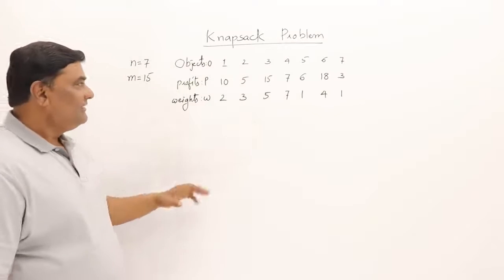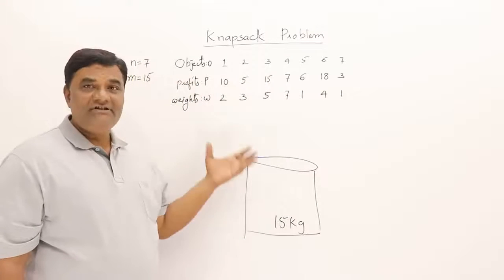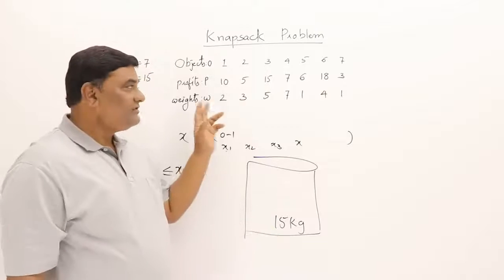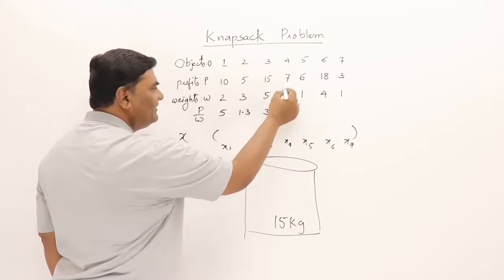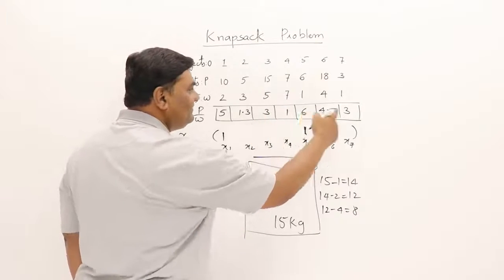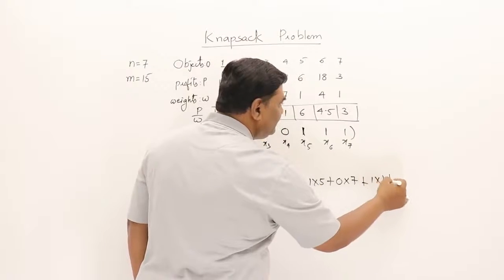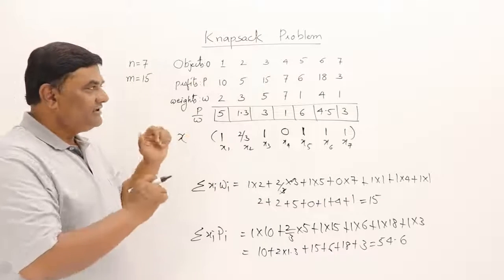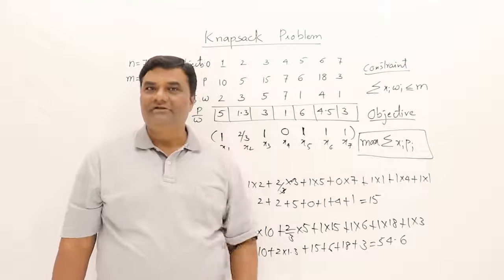38. Knapsack Problem Greedy Method